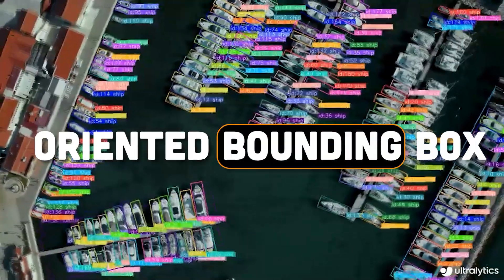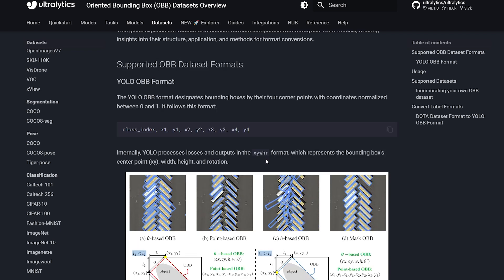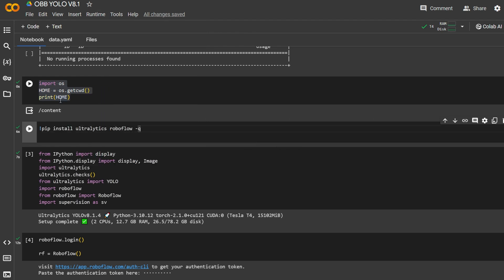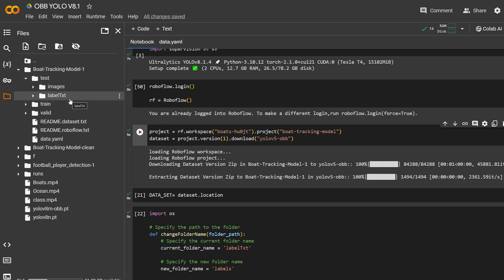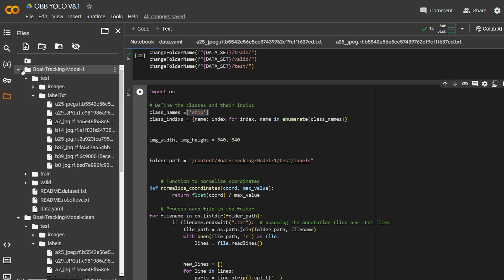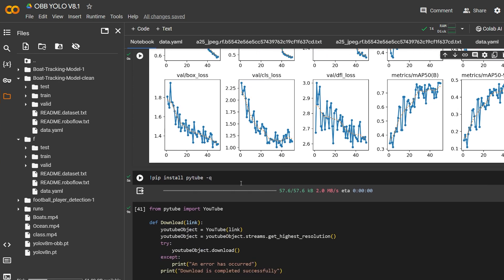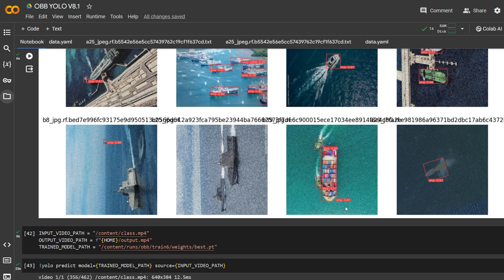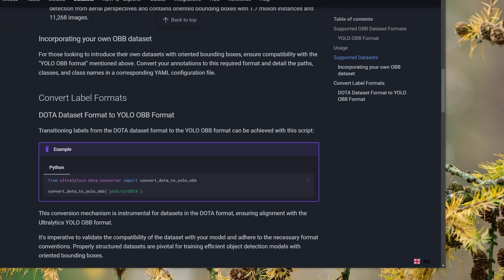How To Train YOLOv8.1-OBB (Oriented Bounding Boxes) custom object detection tutorial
n this tutorial, you'll learn how to create a custom object detection Oriented bounding box  model using YOLOv8.1.
Oriented bounding boxes are bounding boxes rotated to better fit the objects represented on an angle.
Using YOLOv8.1-obb we are able to detect objects that are rotated on a given frame or image more tightly and accurately.

00:00 - intro
0:50 - what is OBB
0:58 - Alima Open AI API Template
1:31 - Label Format
2:36 - Dataset
3:26 - Google Collab Setup
4:19 - Roboflow Login
5:50 - Dataset Format
8:29 - Train the model
9:52 - Evaluate the model
10:08 - Download Video
10:43 - Predict Images
12:07 - Predict Video
13:35 - Change Format